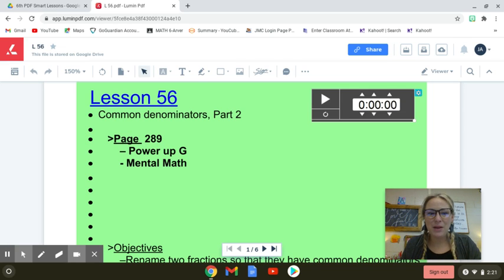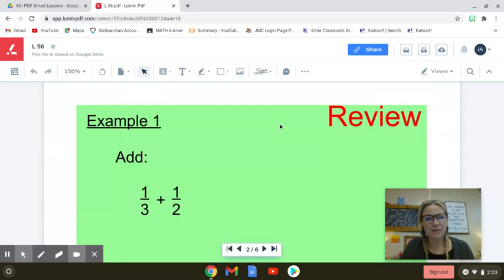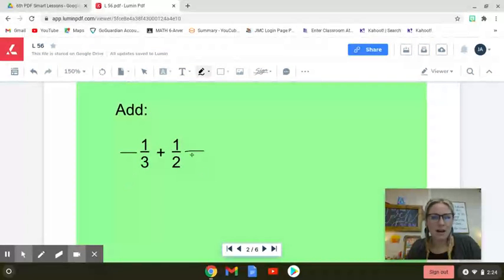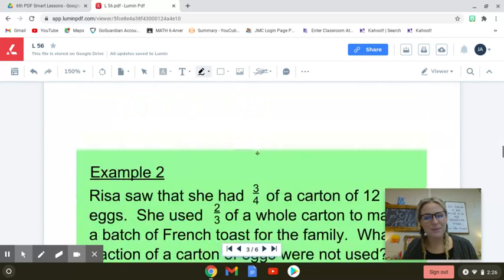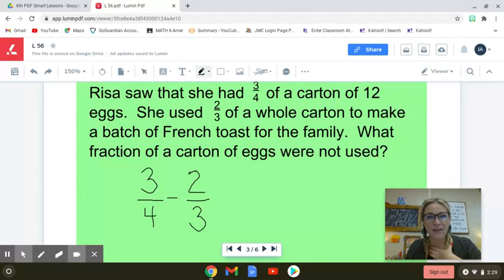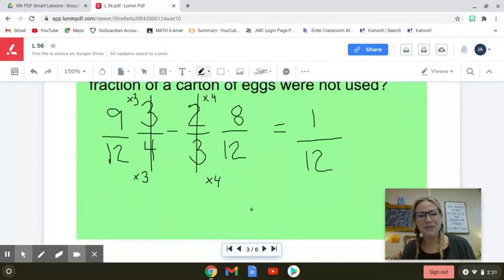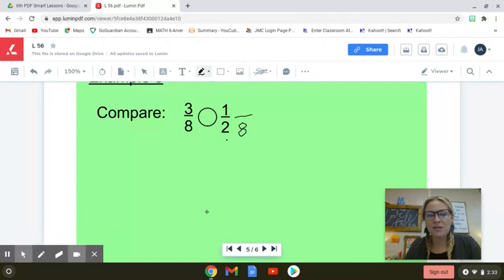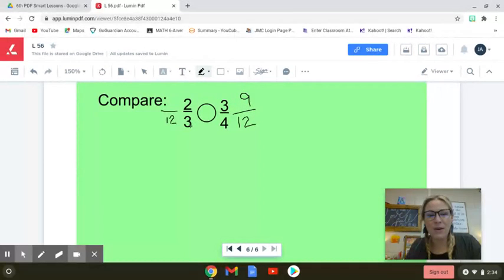Common Denominators, Pt. 2